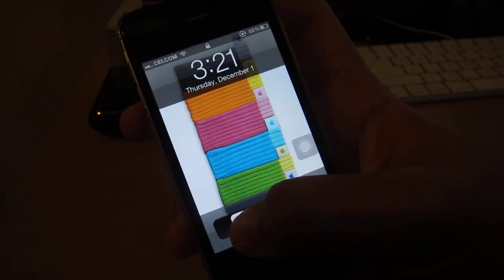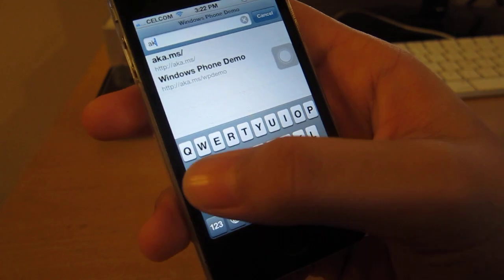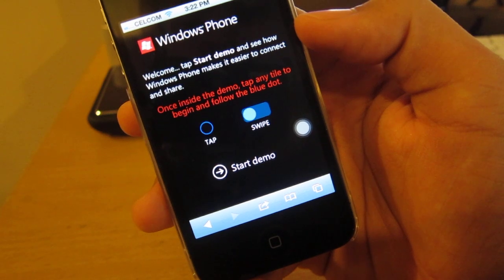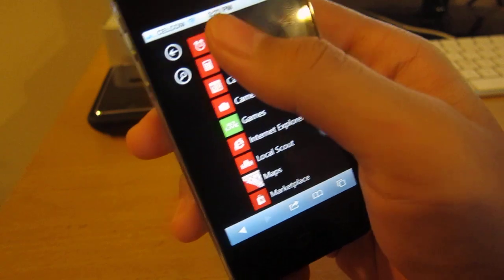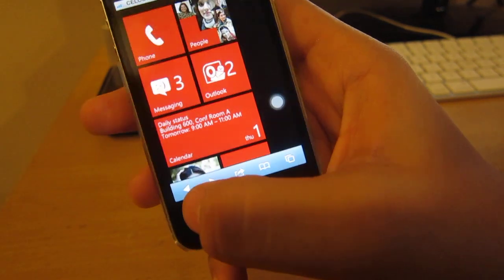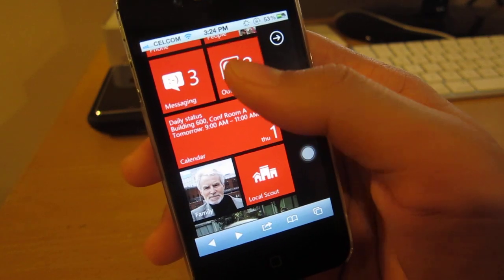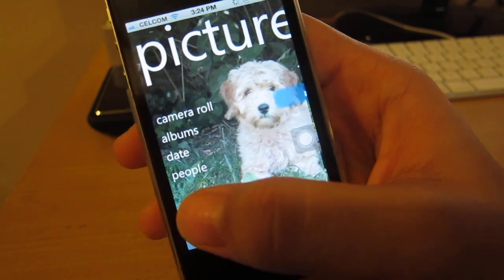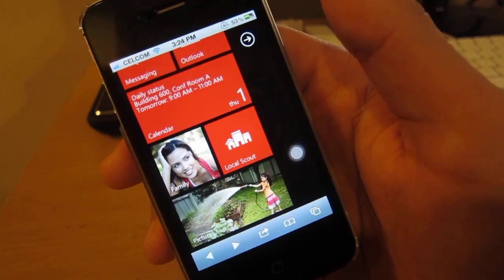iPhone 4s : Preview Windows Phone 7 on iOS5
Preview Windows Phone 7 on iOS5.
Windows Phone 7 Demo :
aka.ms/wpdemo